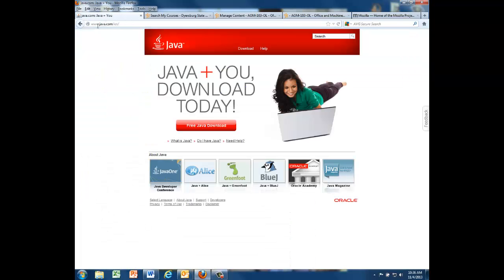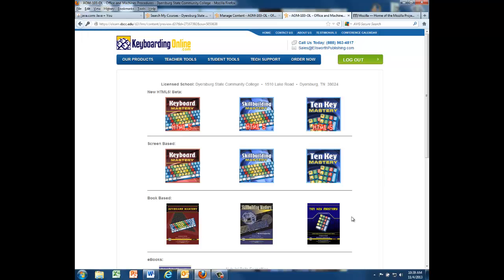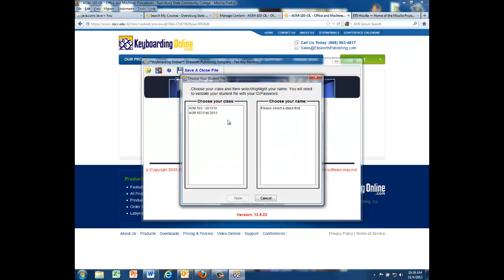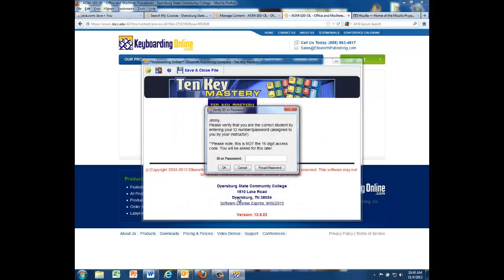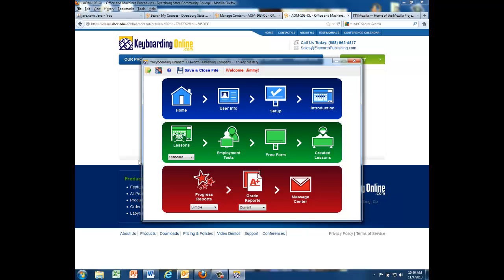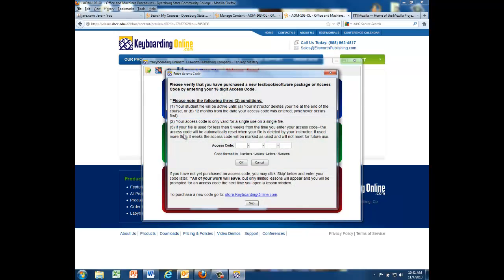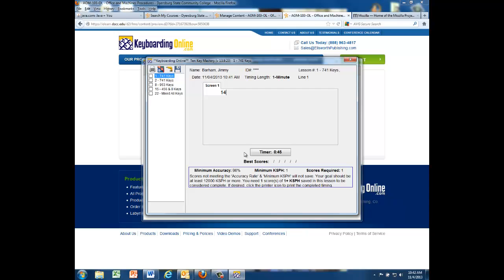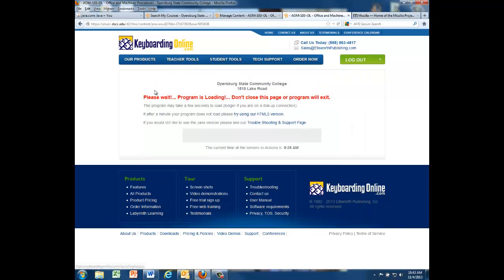Ten-Key Mastery Video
Introduction to the Ten-Key Mastery program.